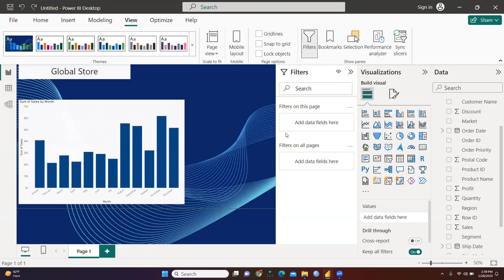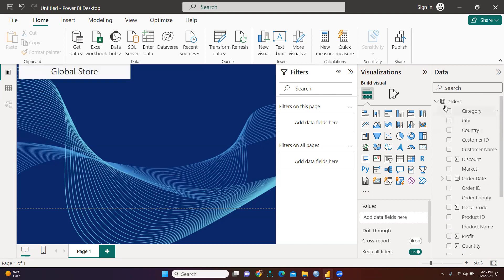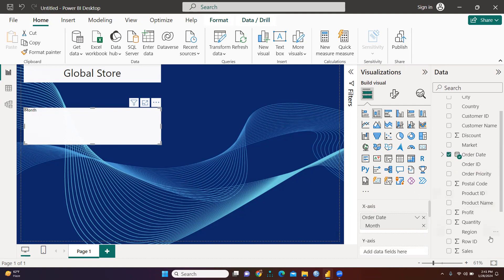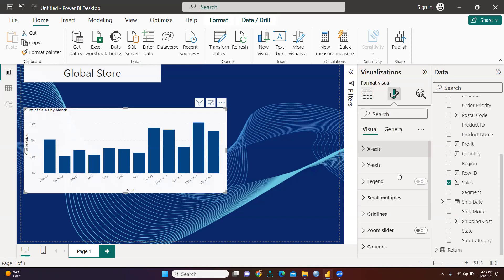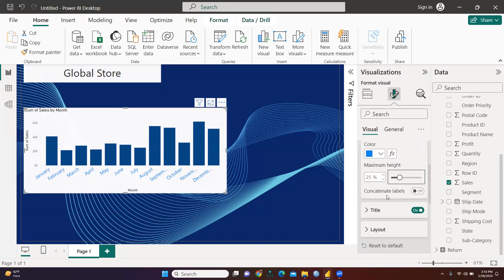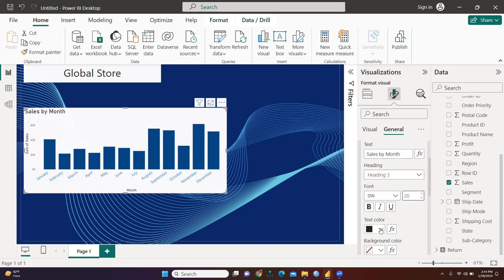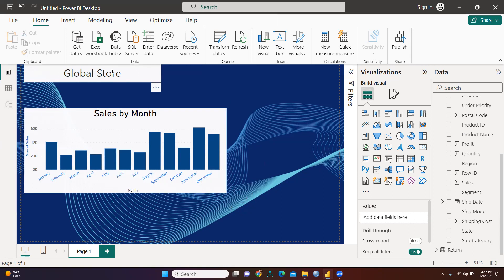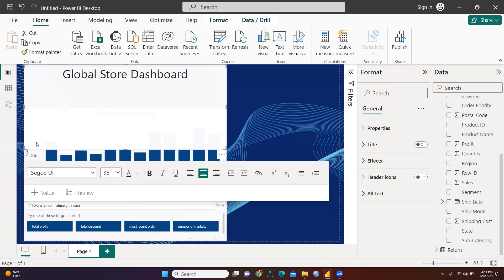Data Visualization Using Power BI (power bi)(visualization) (Data visualization)